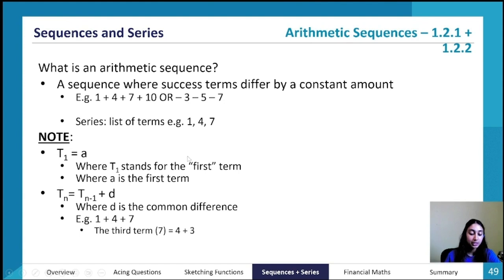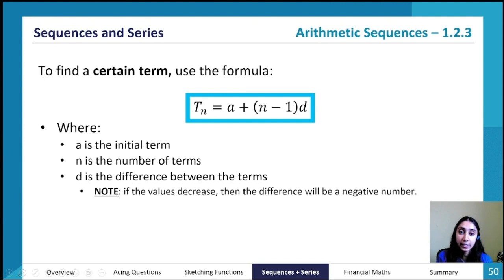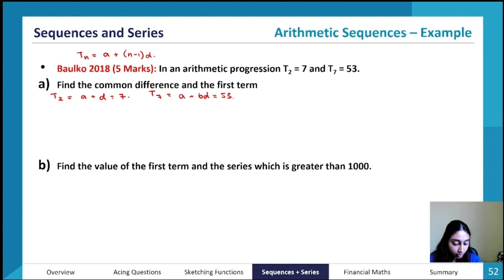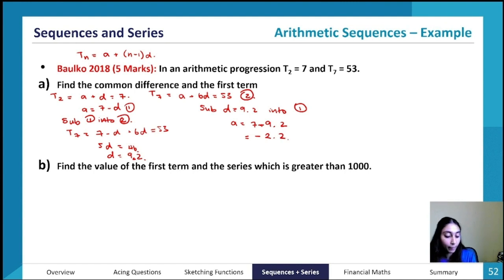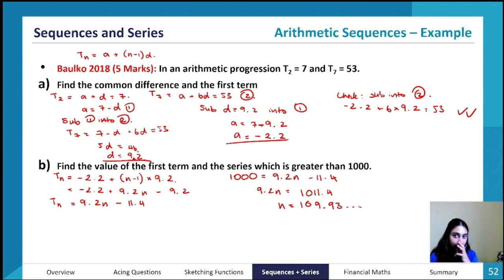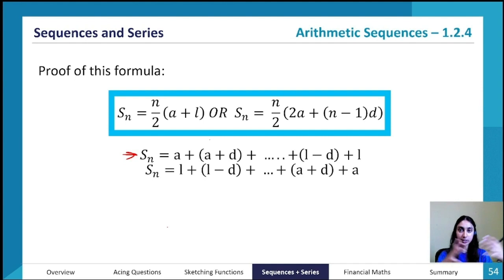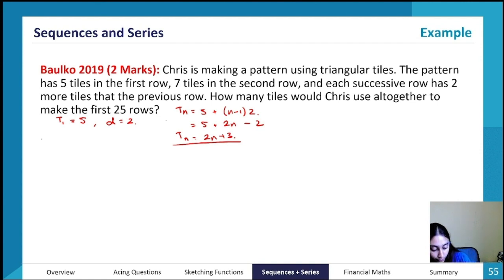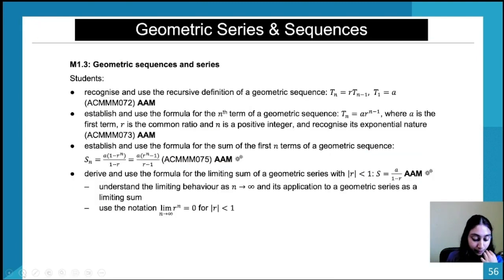Arithmetic Sequences & Series | HSC Year 12 Maths Advanced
An expert summary on Arithmetic Sequences & Series for HSC Year 12 Maths Advanced. Covers everything you need to know to ace your trials and the exam!